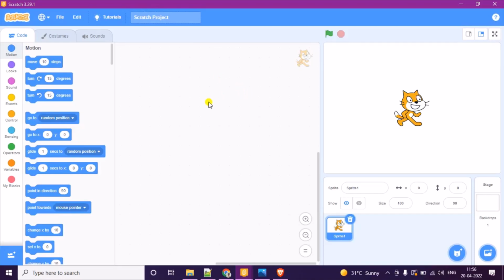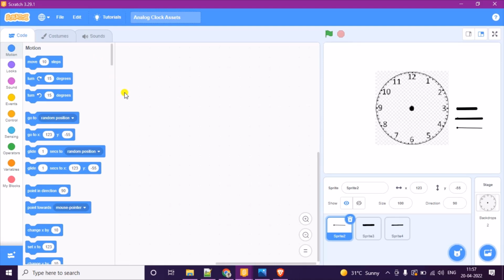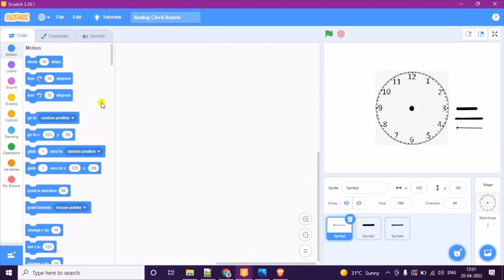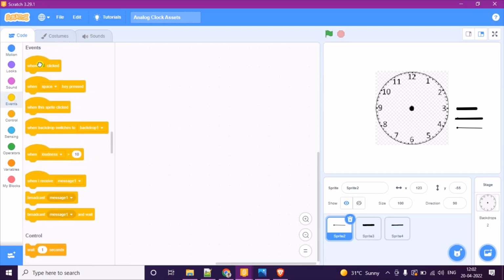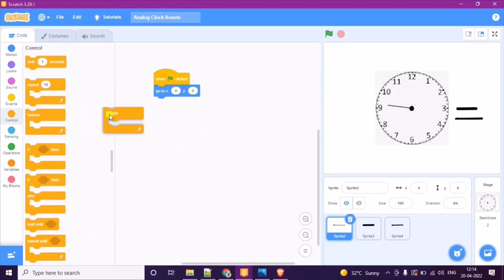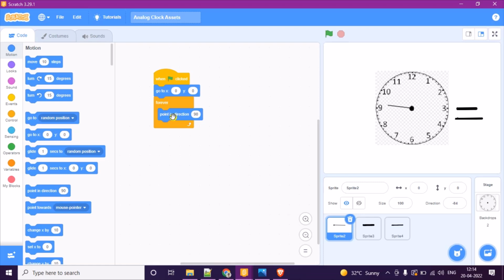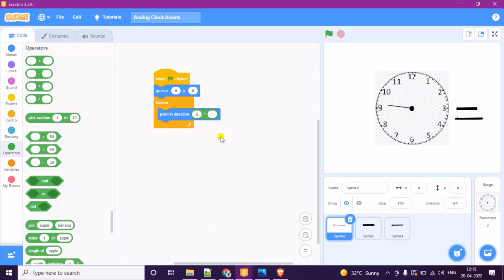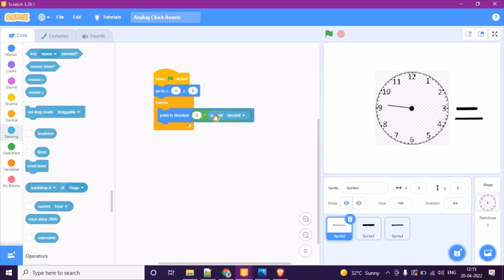Scratch Introduction To Programming - Analog Clock - Part 1